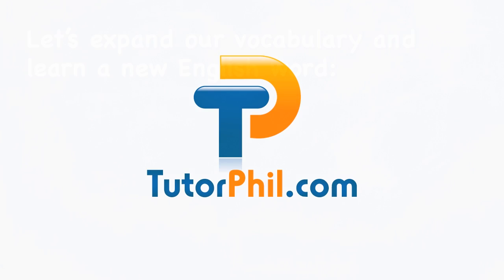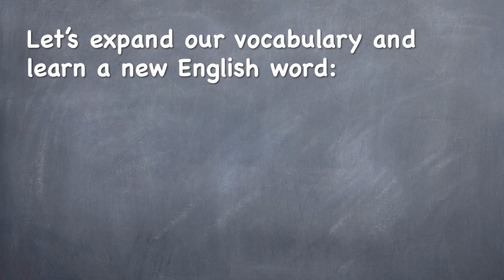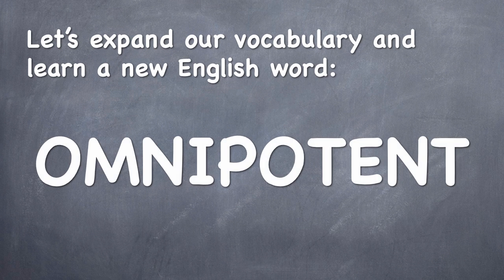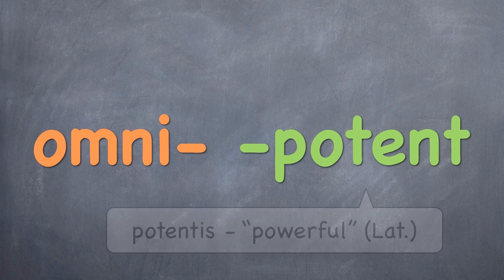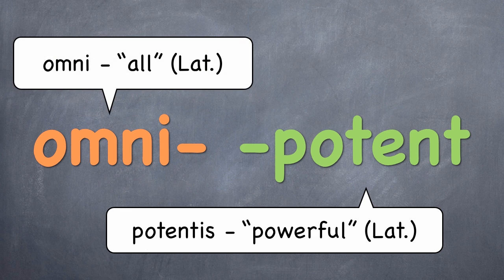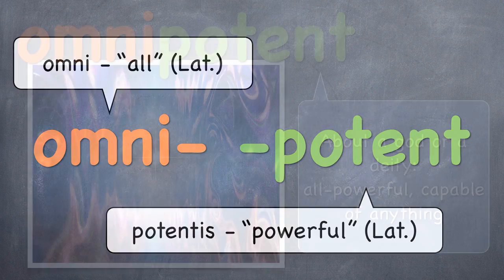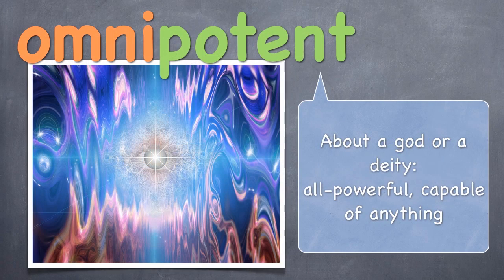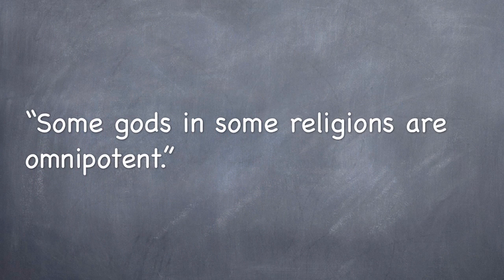Vocabulary Building: “OMNIPOTENT” - Meaning and Usage